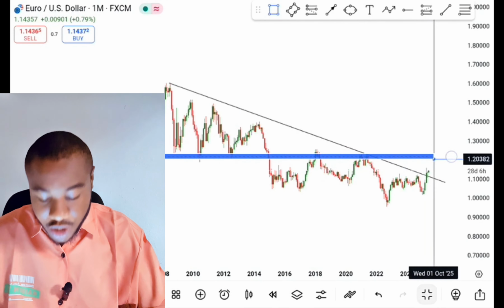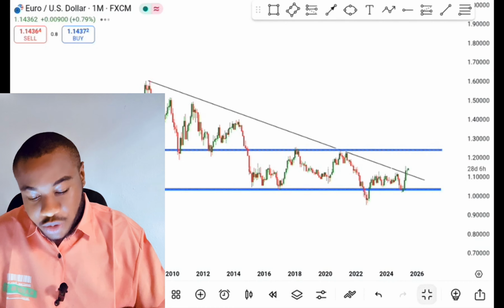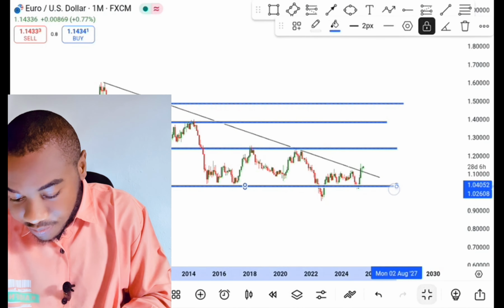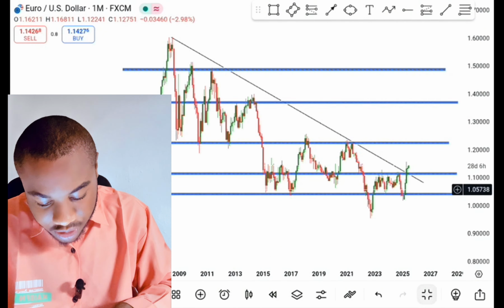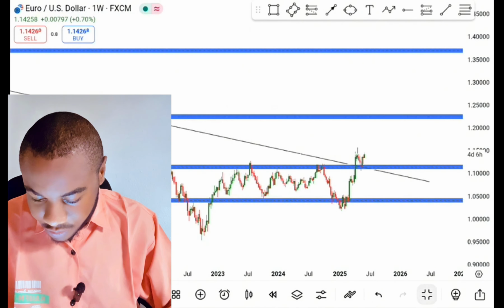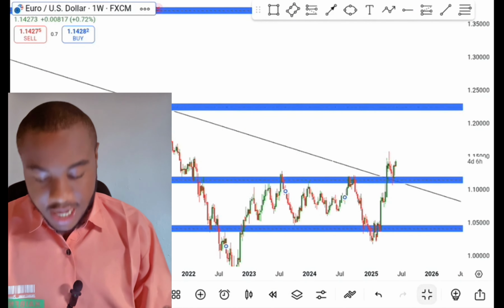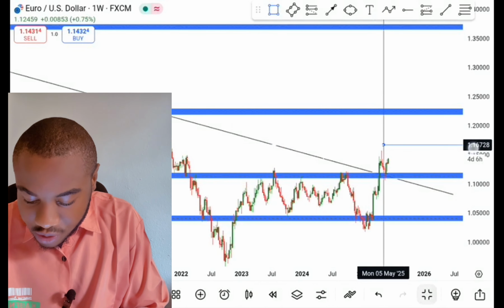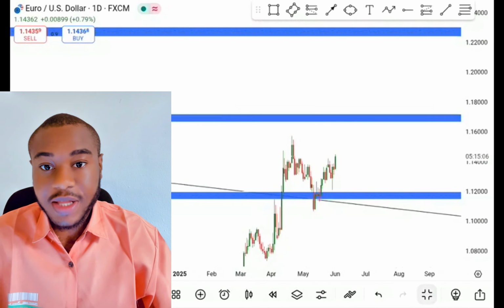how to draw support and resistance properly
SUPPORT & RESISTANCE ZONES — The 5 Pillars That Changed Everything | D PIPS Academy 2026

Let me be honest with you.
I used to draw support and resistance on every chart. Lines everywhere. Levels on top of levels. And I still kept losing trades.
Price would bounce off a zone I never even marked. Then blast straight through the one I was certain would hold. I started thinking the market was just random. Maybe trading wasn’t for me.
Then I stopped drawing lines and started drawing zones. That one shift changed everything.
In this video I am going to show you the exact 5 Pillars I use today to identify support and resistance zones that actually matter. No fluff, no theory  just the real method, shown on real charts, explained the way I wish someone had explained it to me when I was losing.
By the time this video ends, you will open a chart and immediately see it differently. I promise you that.

📚 What We Cover Together
✅ What support and resistance actually is — zones, psychology, and why institutional money creates these levels in the first place
✅ How to draw zones properly in both ranging and trending markets and why most traders get this completely backwards
✅ The role flip why support becomes resistance and resistance becomes support, and how to catch it early before price even arrives
✅ My 4 personal rules for keeping charts clean and readable these alone will cut your losing trades significantly
✅ How to read whether a level will hold or break this is the skill that separates consistently profitable traders from everyone else
✅ How market structure, trendlines, and pivot points all connect to confirm your zones

⏱️ Timestamps
0:00 — Why I kept losing even though I was drawing S&R everywhere
0:40 — The 5 Pillars explained simply
2:30 — Support becomes resistance — live chart examples
4:10 — My 4 rules for cleaner charts
6:30 — Will price break or bounce? Here is how to know
8:20 — Your challenge + join D PIPS Academy

About D PIPS Academy
I started this channel because I could not find trading education that was honest, clear, and actually useful for real traders in Nigeria and Africa. Everything online was either too expensive, too vague, or made for a Western audience that did not reflect our markets or our reality.
So I built what I wished existed.
Today D PIPS Academy reaches traders across Nigeria, Ghana, Kenya, South Africa, the UK, the US, Dubai, and beyond. We cover Support and Resistance, Supply and Demand, Smart Money, ICT, Liquidity, and full market structure  all explained in plain language that anyone can follow and apply the next day.
New content drops every week and this community is only getting stronger.

support and resistance, support and resistance zones, how to draw support and resistance, support and resistance strategy 2026, support and resistance forex, support becomes resistance, how to identify support and resistance zones, support and resistance breakout or bounce, support and resistance for beginners, strong support and resistance levels, price action trading, market structure forex, trendline trading, pivot points, smart money support and resistance, ICT concepts, high probability trading, forex trading Nigeria, support and resistance Nigeria, D PIPS Academy,